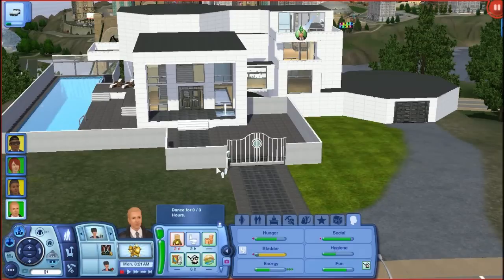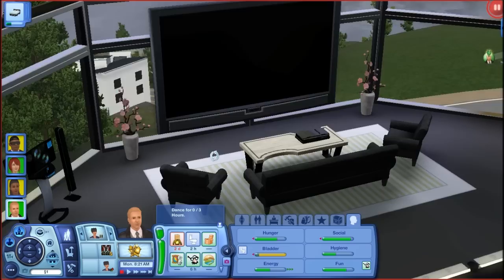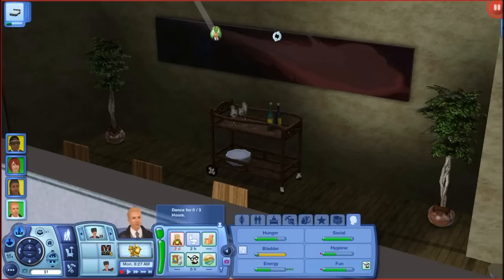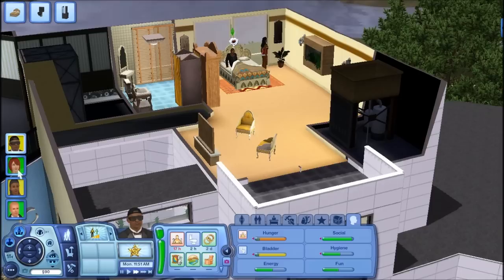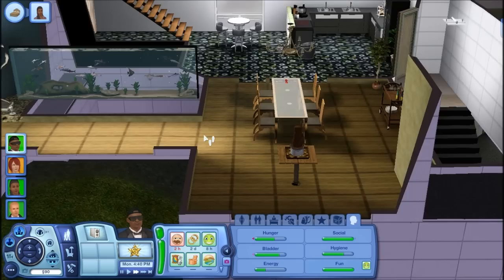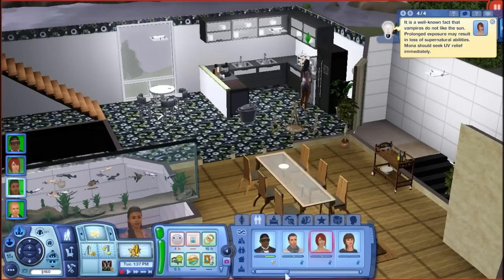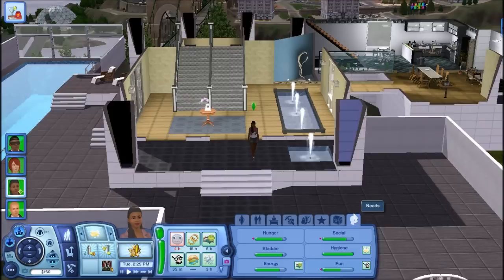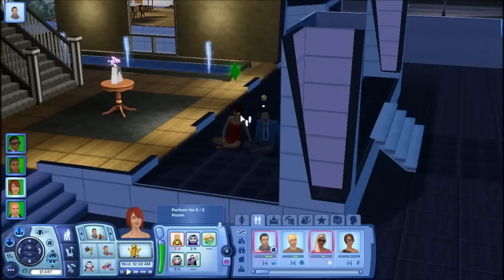Let's Play: The Sims 3 Late Night - (Part 11) - New Things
→ The Sims 3 Late Night Gameplay: The gang moves into a new home, Kayla learns a new drink, and Mona flirts with a new love.

→ Recording Info:

Recording The Sims 3 Gameplay: Fraps
Microphone: Blue Snowball
Editing: Sony Vegas Pro 11 & Windows Live Movie Maker